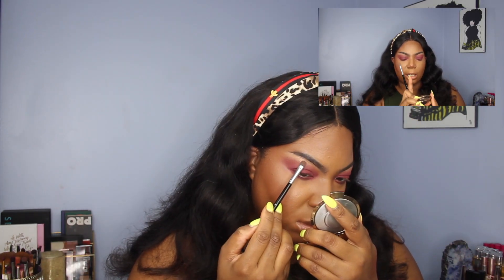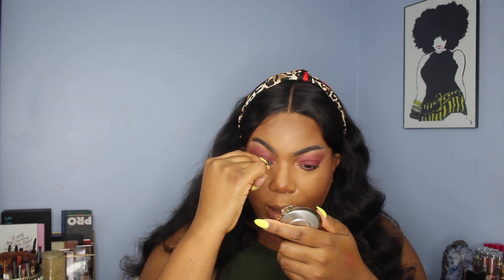15 Minute Glam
Hey Loves! Today we're doing something easy peasy lemon squeezy for my beginners! A one shadow blend is perfect for someone who is intimidated by eyeshadow, or someone who is in a rush! Hope you enjoy!

Get Social with me: @glamazon1026 on IG and Twitter